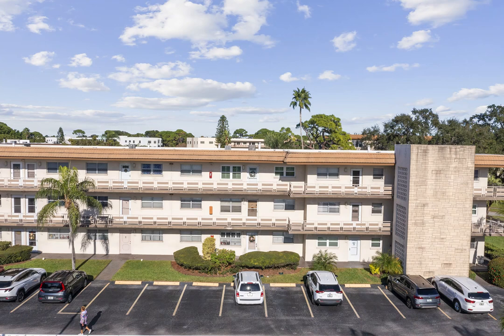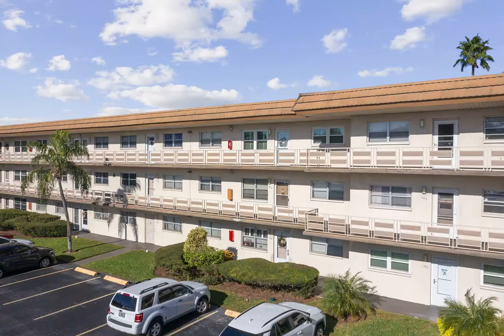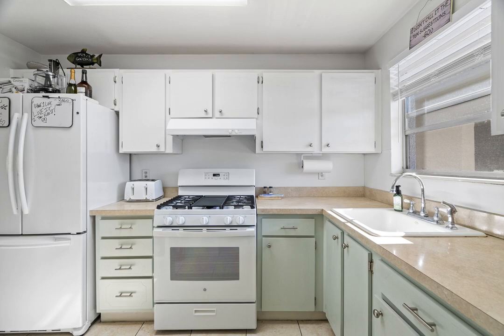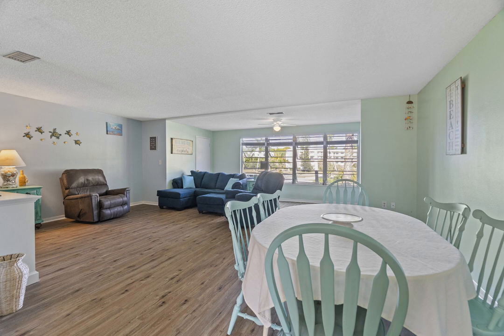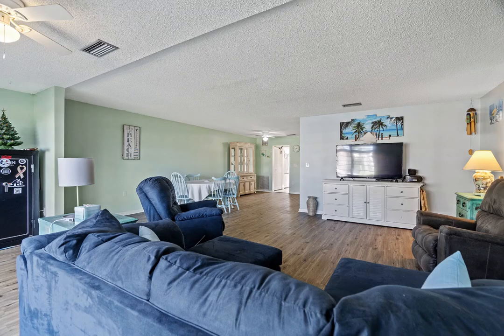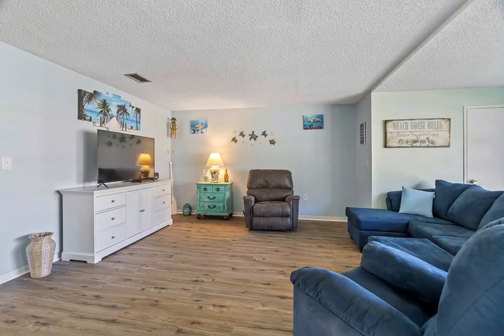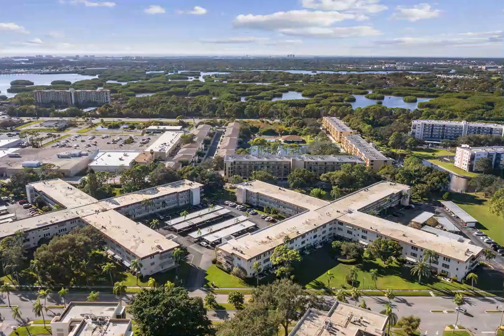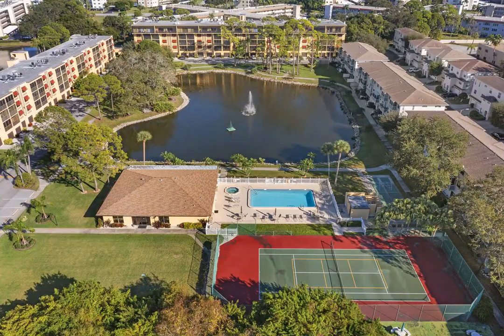5750 80TH ST N, A207, ST PETERSBURG, FL 33709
Welcome to your new home in Five Towns, situated near shopping, restaurants, and 12 minutes to the beautiful gulf beaches, and John's Pass. One of the only buildings in Five Towns to have parking for two cars, one of them a designated parking spot. This condo has been upgraded with new Vinyl Plank flooring, a new bathroom vanity, ceilings fans, and a new stove. Plenty of room for entertaining, as this condo is the bigger of the one bedrooms with 1055 square feet. Your monthly HOA fee includes gas for cooking, and heat, high speed internet, and cable. Five Towns has 6 pools, with 5 of them being heated, a hot tub, 2 gyms, with activities including shuffleboard, bocce ball, tennis courts, pool tables, yoga, bingo, and multiple clubs. There are propane gas grills at each pool. There are many updates that will be done to this building in the coming months which is fully funded at this time. Make this your home today.